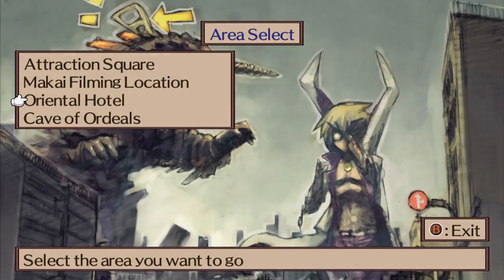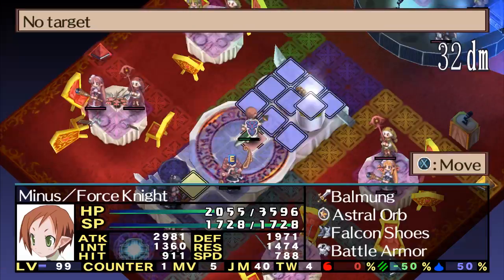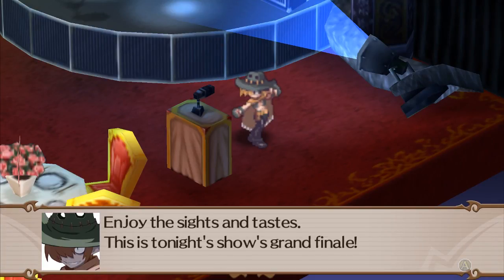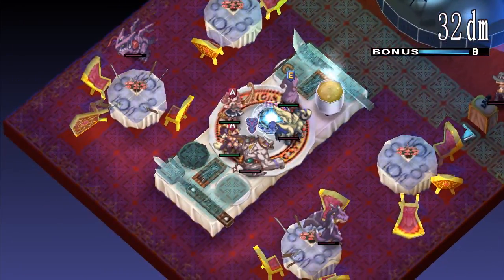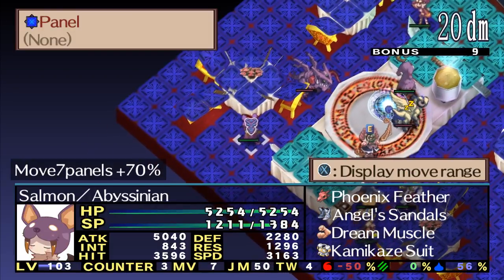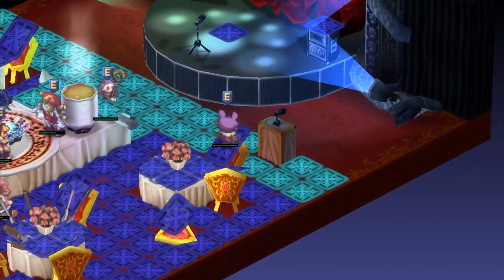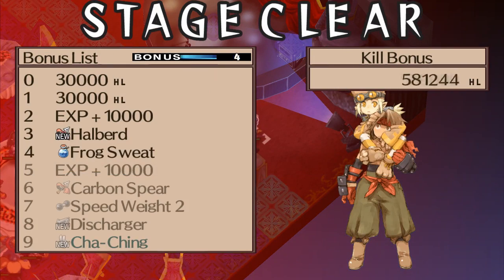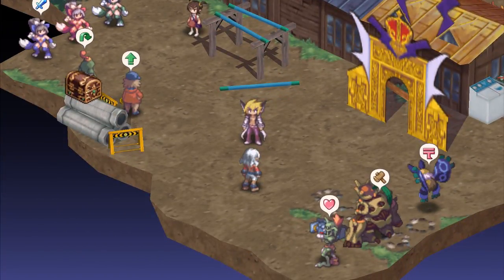Disgaea 2 PC [42] Main Dish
Part 42 - The Dinner Theater is coming to an end with so few people remaining to stand up to the people coming to eat. It is time for the main course...dish? Not sure what they call it but it is time for that!